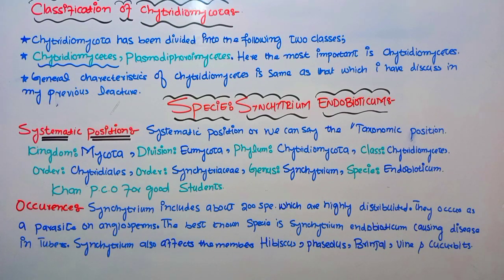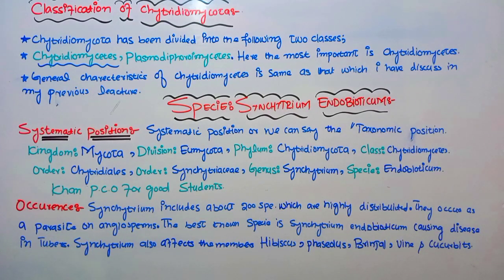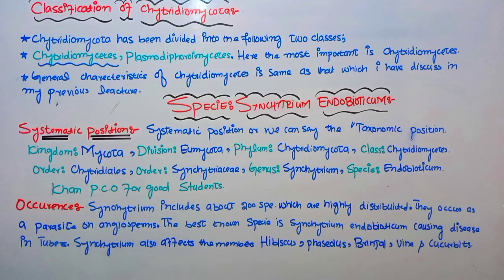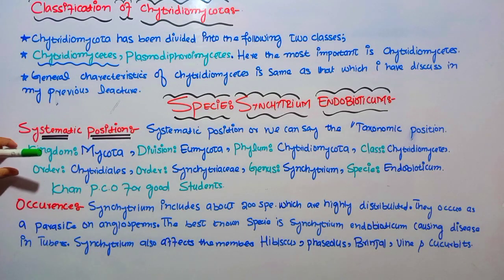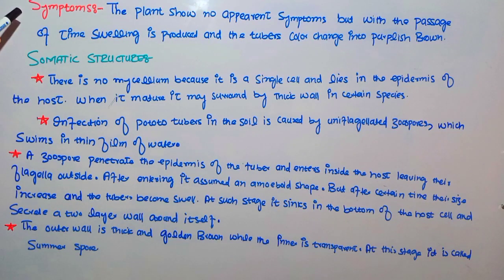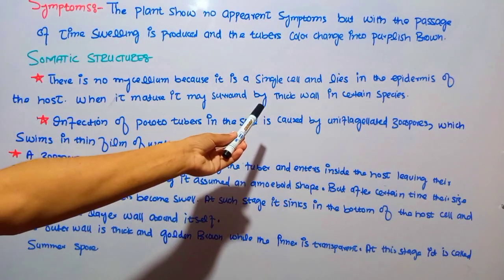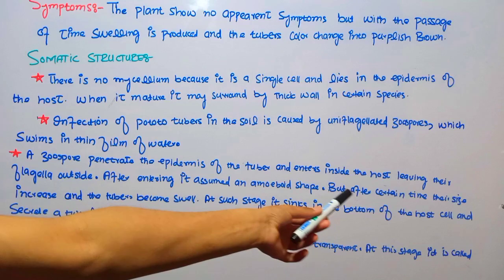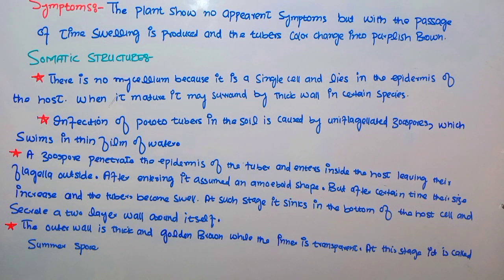Class chytridiomycetes-Specie synchytrium endobioticum|General characteristics of synchytrium.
Synchytrium, Life history of Synchytrium, Life history of Synchytrium endobioticum, Life cycle of Synchytrium, Reproduction in Synchytrium, Different modes of reproduction in Synchytrium, Systematic position of Synchytrium, synchytrium life cycle, black wart disease of potato, synchytrium endobioticum,Fungi Mycology Synchytrium Synchytrium, class chytridiomyctes general charecteristics|Specie synchytrium endobioticum life cycle, black wart disease of potato, All Pak forces, kingdom mycology